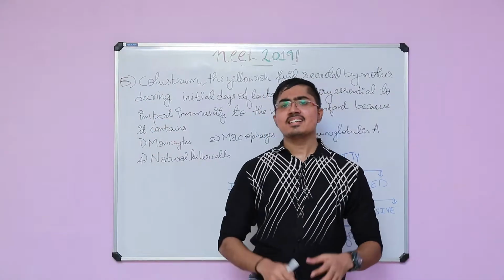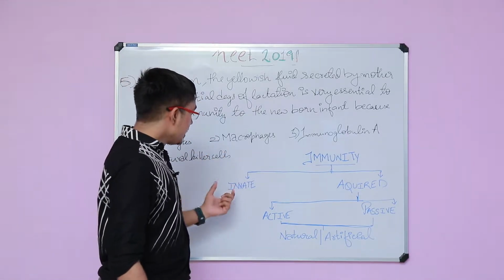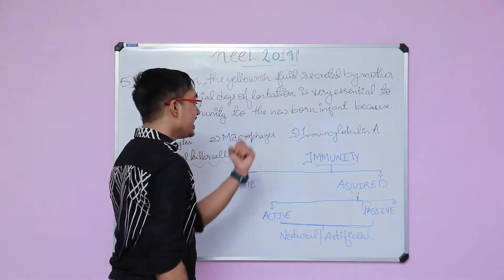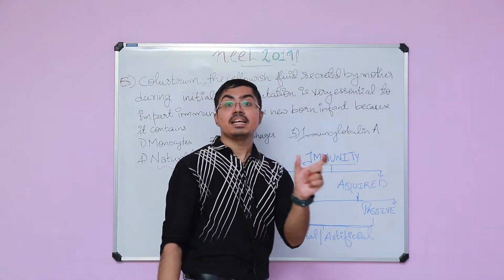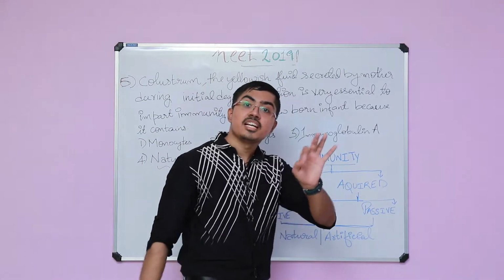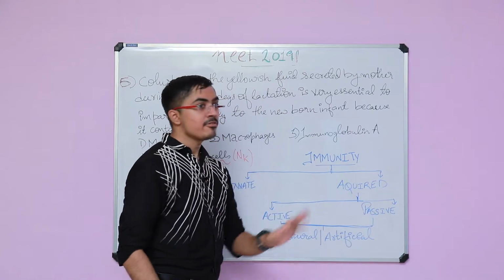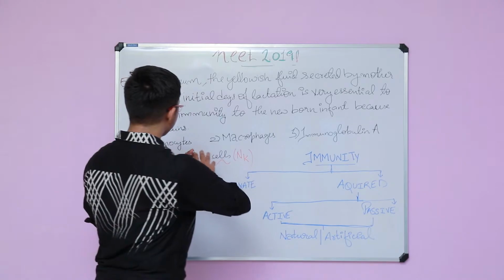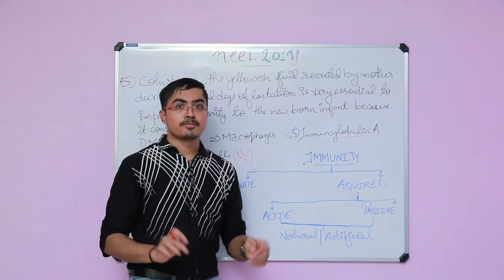Human Health And Disease/NEET 2019/Question Discussion/Class 12/Zoology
Hey Guys!
Hope you are keeping safe and Preparing well.
Our motto is to REVISE,REVISE AND REVISE TILL THE DAY OF EXAM
Hope these videos helps you to build up concepts and revise the necessary points.